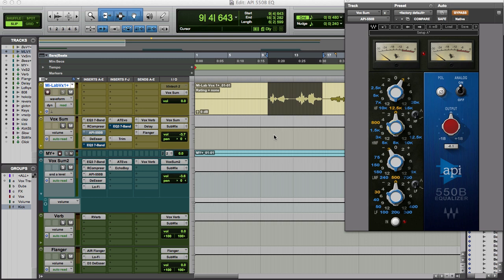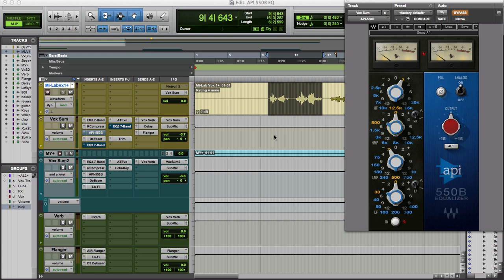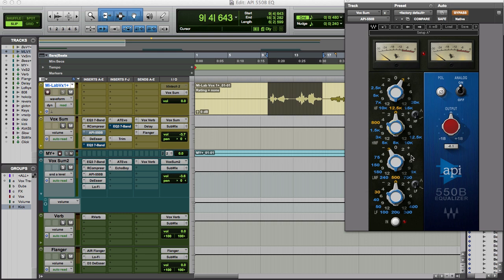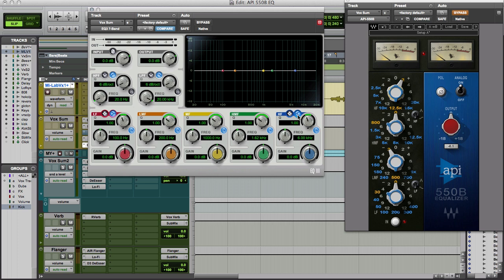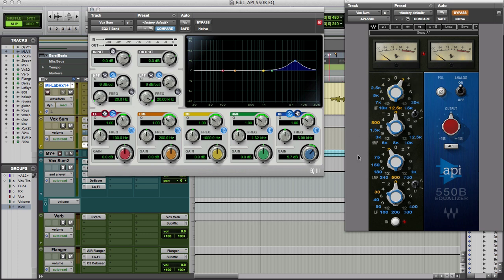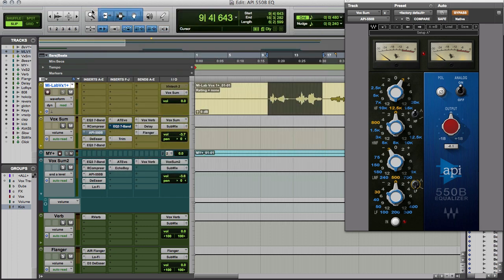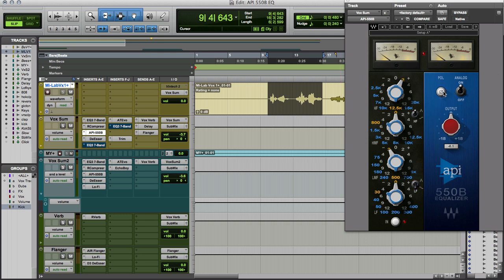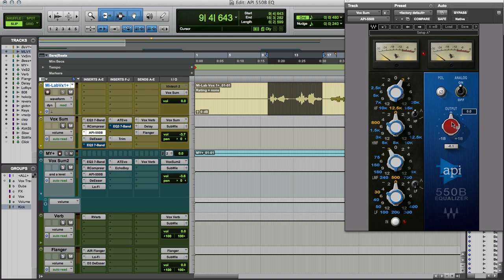How To Use The API 550B EQ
Diving into how to use the API 550B EQ. Everything I show you in this video also applies to the 550A EQ.

BWA: Music production Tutorials